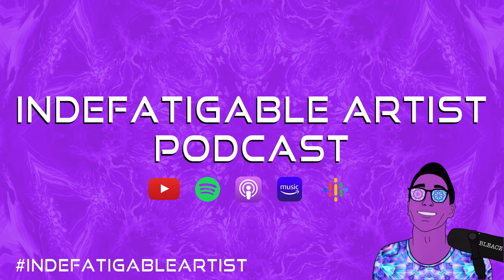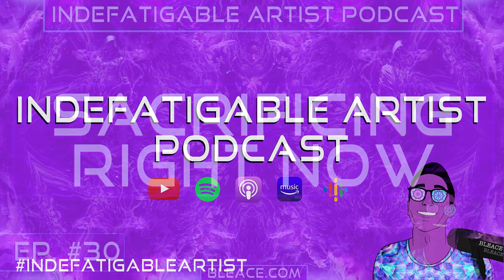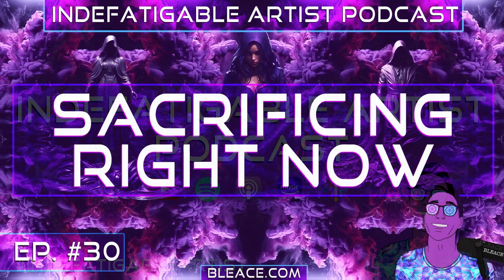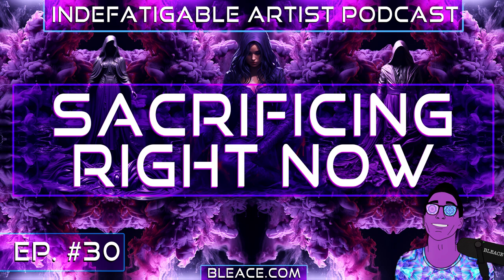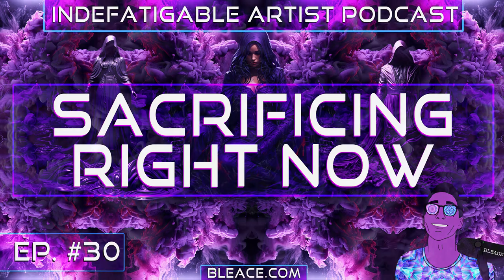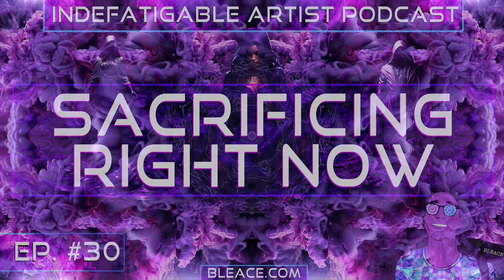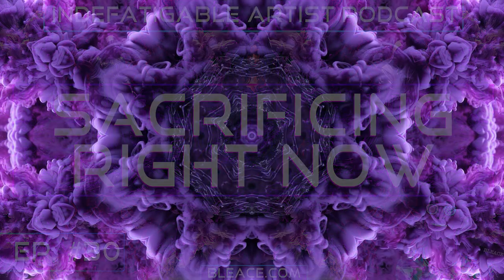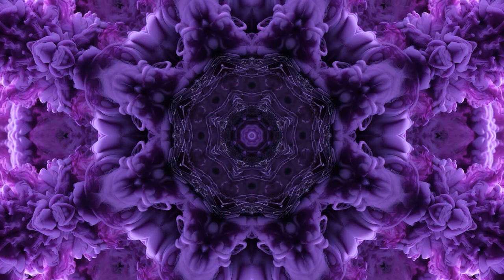Indefatigable Artist Podcast Ep. 30 - Sacrificing Right Now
Welcome to an Indefatigable Artist. I am your host, Bleace, just a Multimedia Artist living in the 21st Century.

With over a decade of experience in graphic design, video editing, and animating, and two novels under his belt, Bleace shares his journey and insights on creativity. Get ready to be inspired and learn from one of the industry's top artists.

The Indefatigable Artist Podcast is a multimedia platform that celebrates the creativity and passion of artists from all walks of life.

Whether you're an aspiring artist, a seasoned professional, or simply someone who loves art, this podcast is the perfect way to dive deep into the world of creativity.

If you’re an artist looking for an outside voice to push you to Go Further, this is for you. If you’re just curious about self-expression but don’t know how to start this is for you. If you don’t even know what you would even put out into the universe, or why you would even want to in the first place, this is for you!

With its mix of audio, video, and written content, the Indefatigable Artist Podcast is a truly multimedia experience that provides a fresh and engaging take on the world of art.

So, whether you're looking for a source of inspiration, practical tips, or just want to hear some amazing stories from the world of art, be sure to check out the Indefatigable Artist Podcast. It's the perfect resource for anyone who wants to dive deeper into the world of art and creativity.